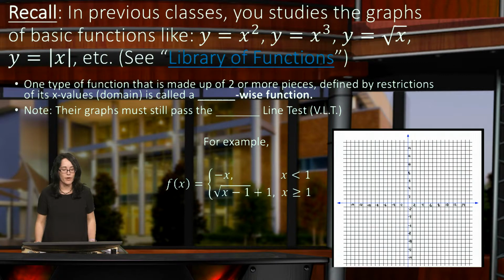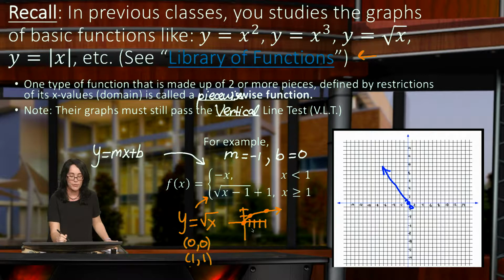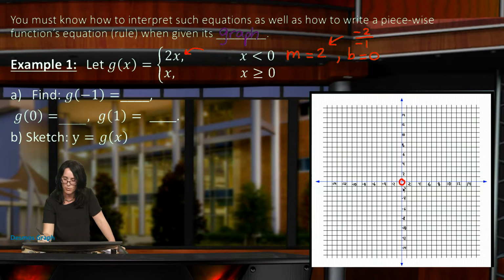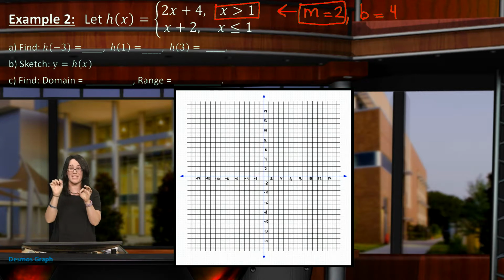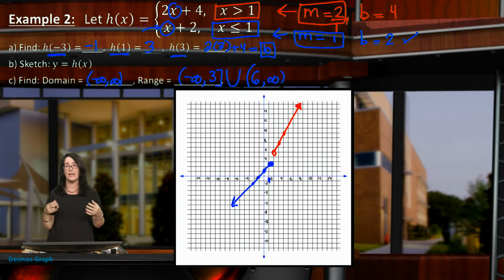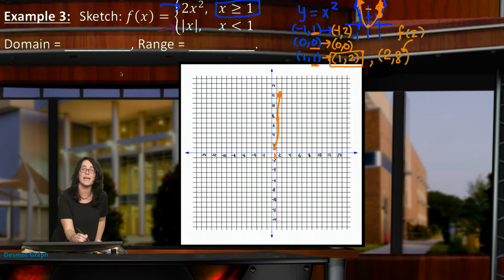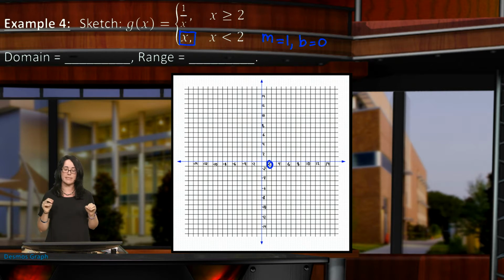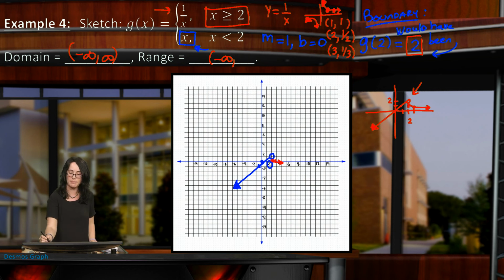Piecewise Functions with Library of Functions